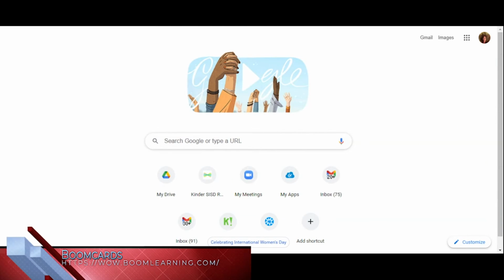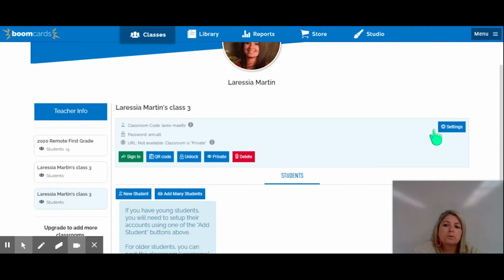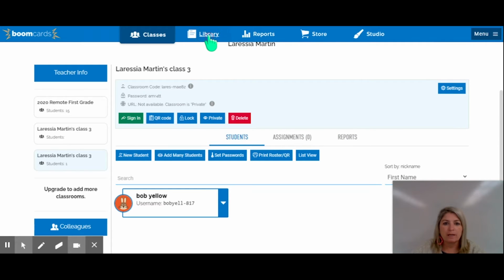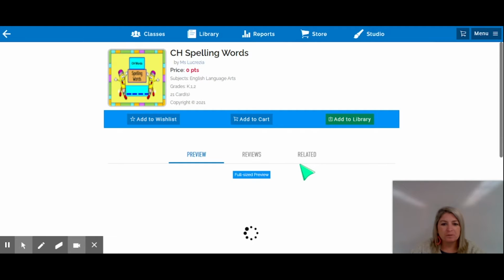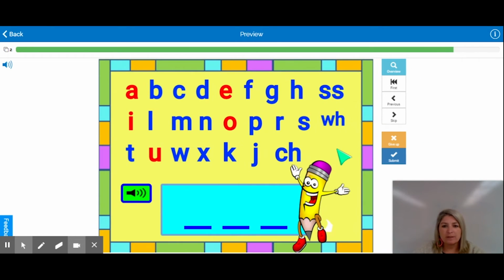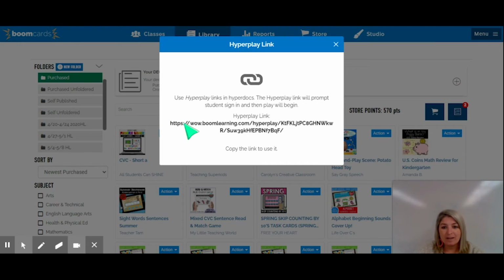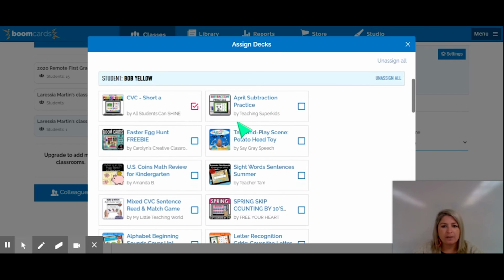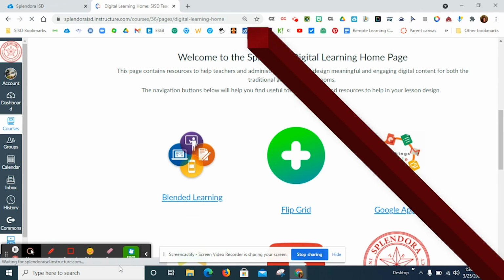Tech Tip Tuesday S02E10: Boom Learning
Tech Tip Tuesday S2E10 Boom Learning: Laressia Martin from Greenleaf Elementary shows us how to create digital task cards using Boom Learning.